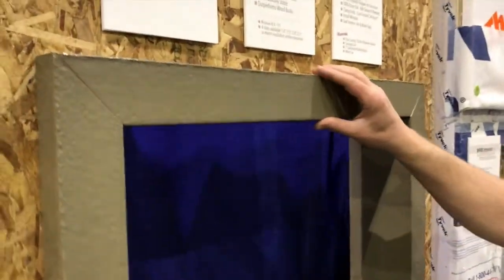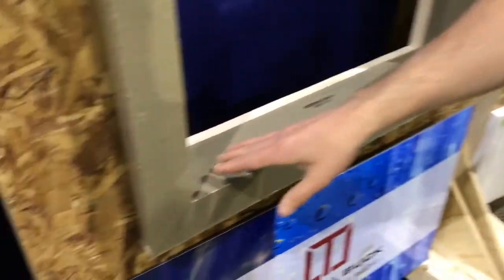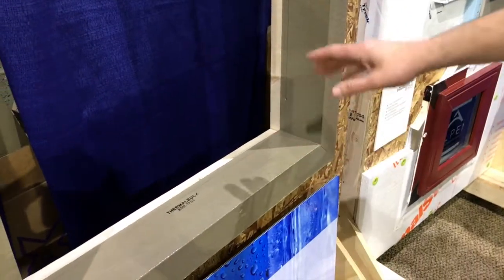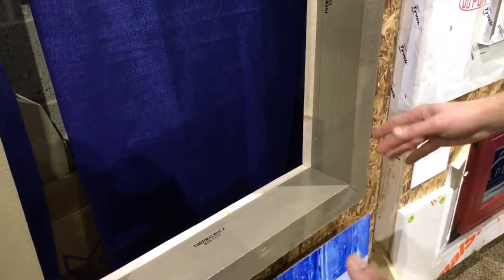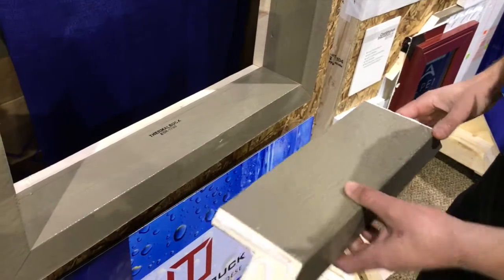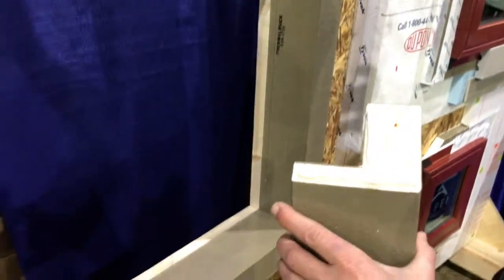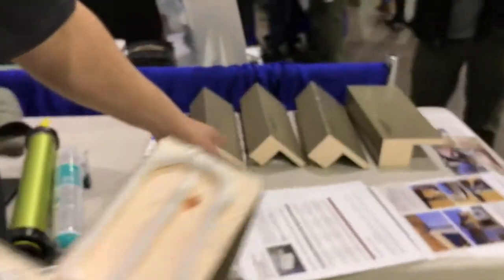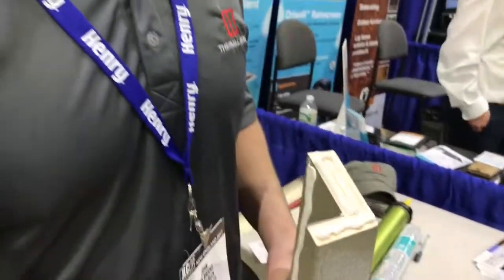A High-Performance Window Buck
John Brooks highlights features of his product, ThermalBuck, with JLC. Comprised of type XIV EPS encased in a polyurethane/polyurea blend coating, ThermalBuck offers a smart alternative to site-built wood widow bucks.